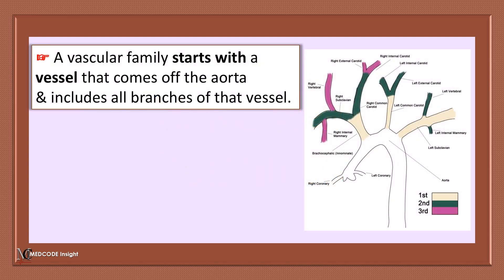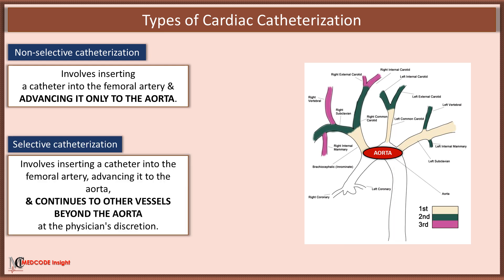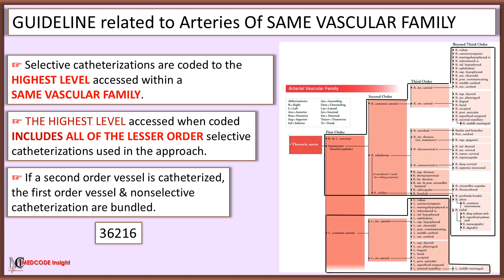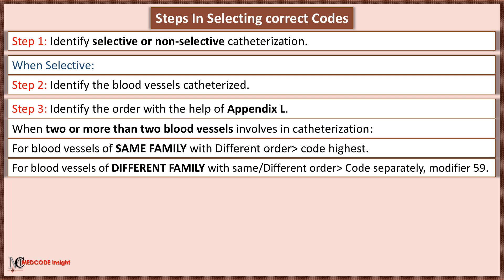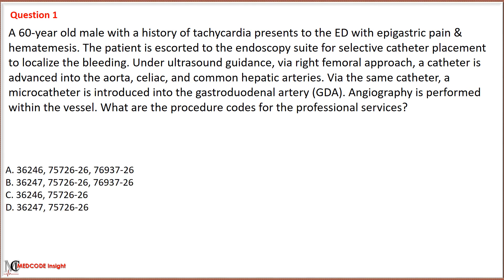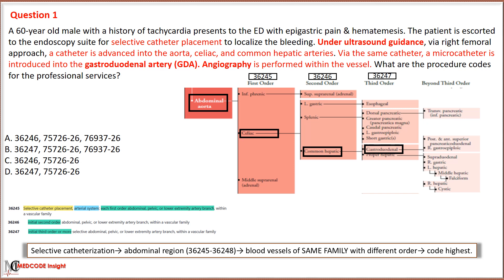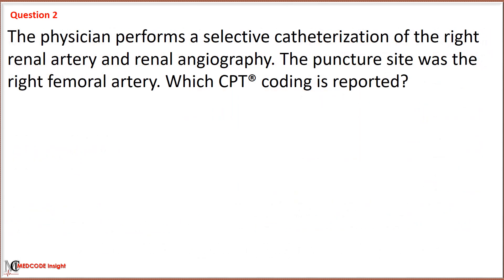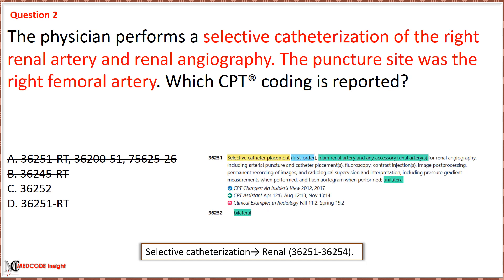CPT Cardiovascular System Vascular Injection Procedures Appendix L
In this video, we will cover Vascular Injection Procedures, an essential topic in the cardiovascular system. We will also explore vascular families using Appendix L and review guidelines to help you solve questions more easily. Additionally, we’ll practice questions to reinforce your understanding of these concepts. Whether you’re a beginner or looking to sharpen your skills, this video will guide you through everything you need to know! medicalcoding aapc cpcexamsprep cptCardiovascularSystemguidelinesrelatedquestions2025 cpt icd-10-cm